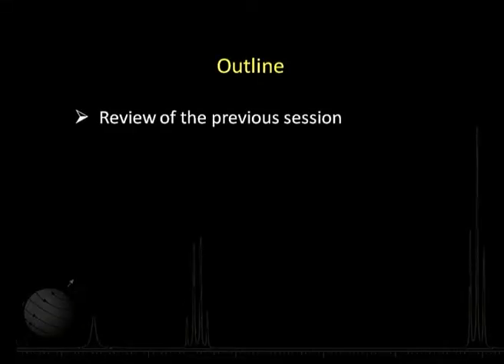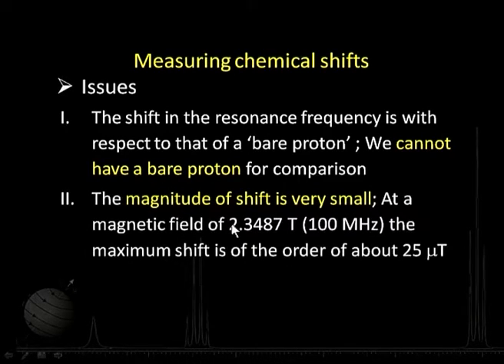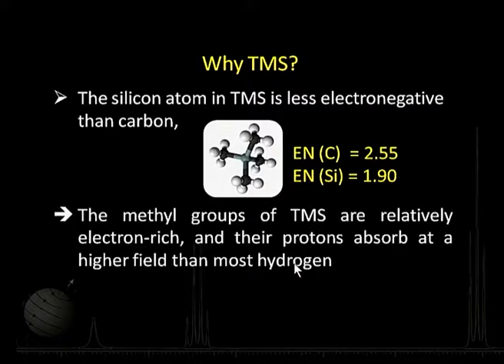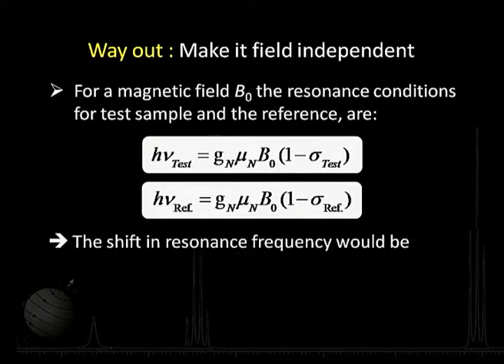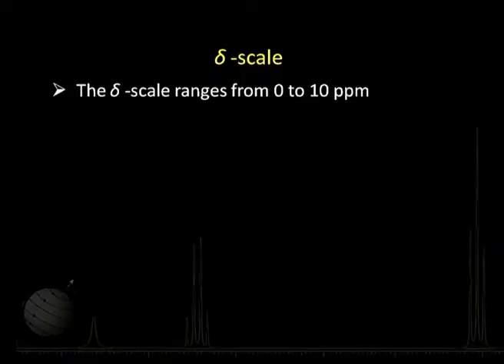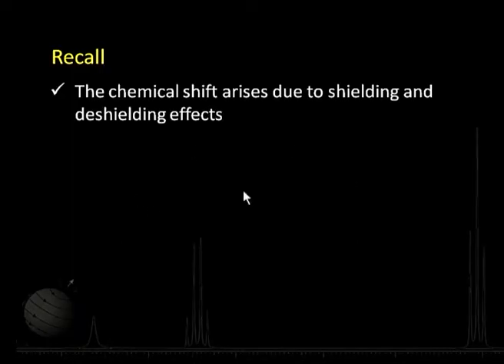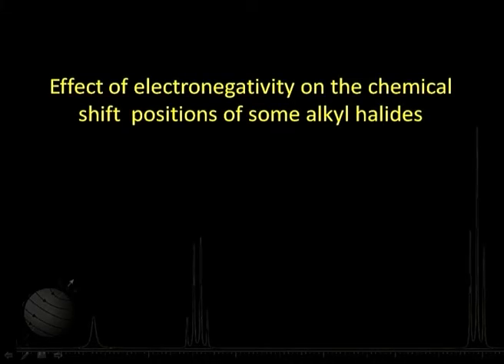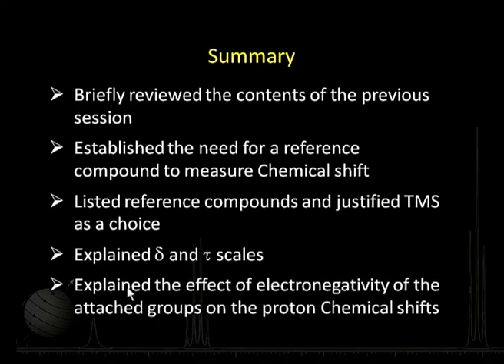NMR SPECTROSCOPY-4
Subject : Chemistry
Course  : ORGANIC CHEMISTRY – III